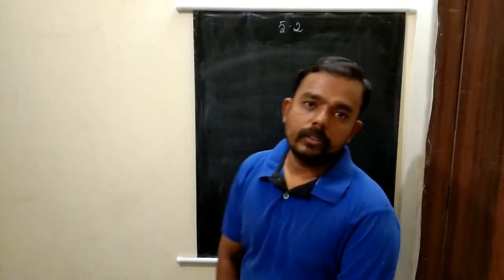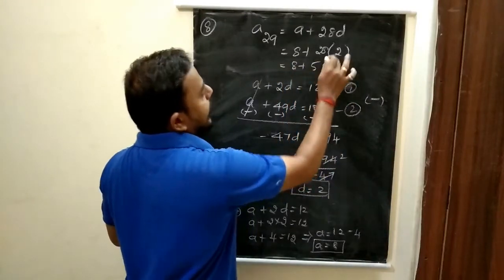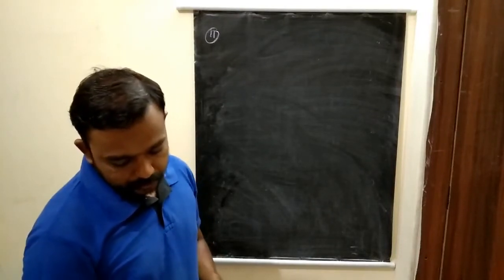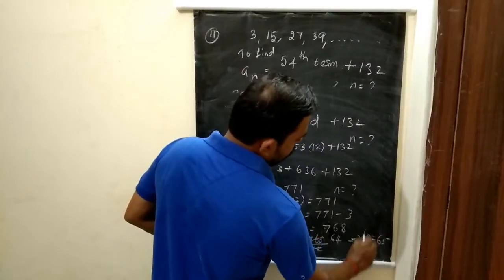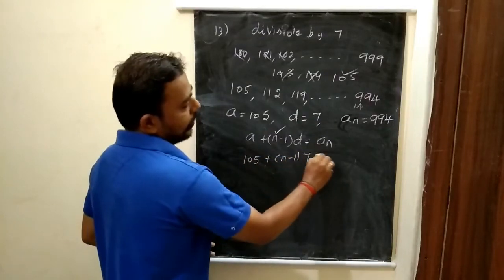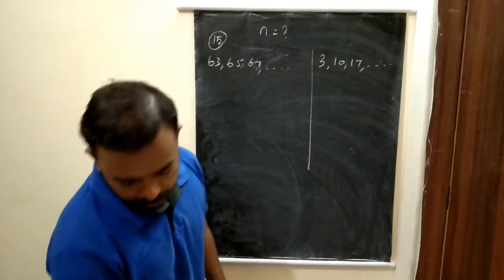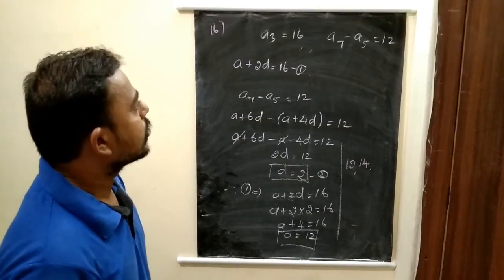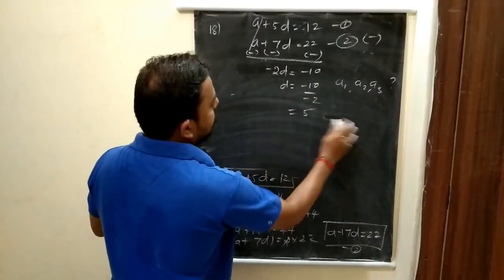CBSE grade 10 maths A.P part 4 exercise 5.2 problems 7 to 18 solution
Exercise 5.2 problems 7 to 18 solutions